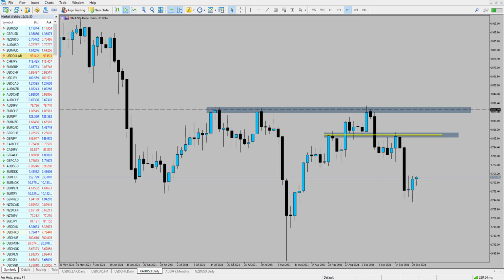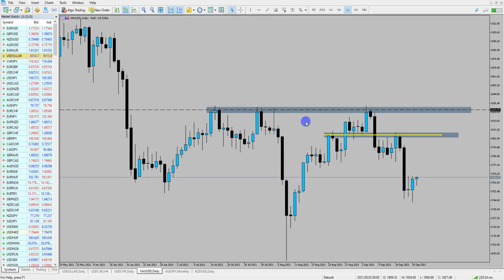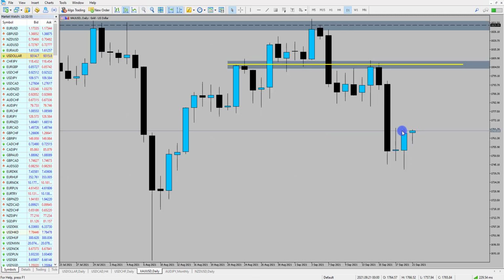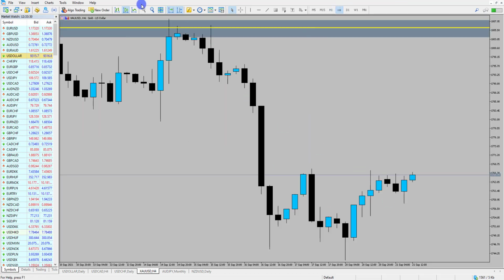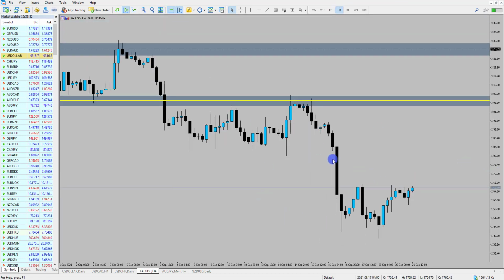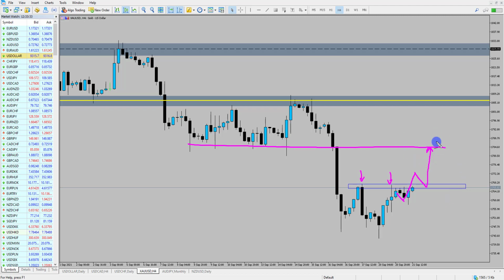GOLD To Trade To Resistance l Technical Analysis l September 21, 2021